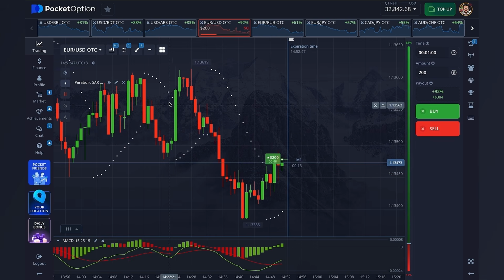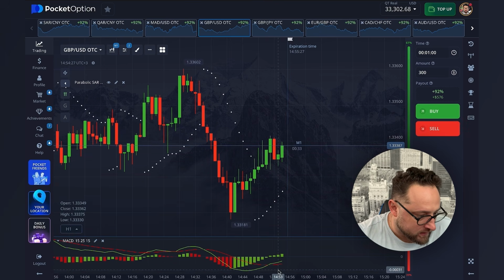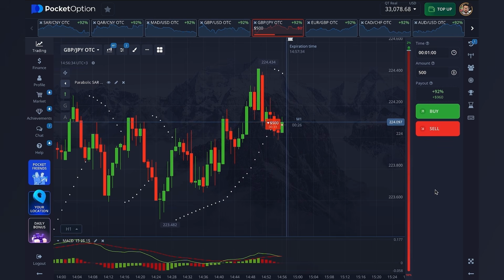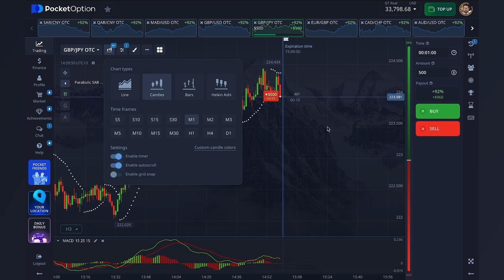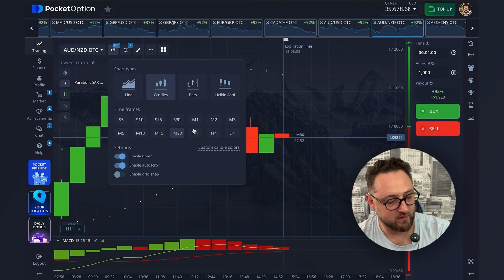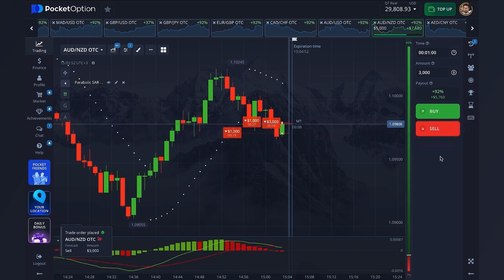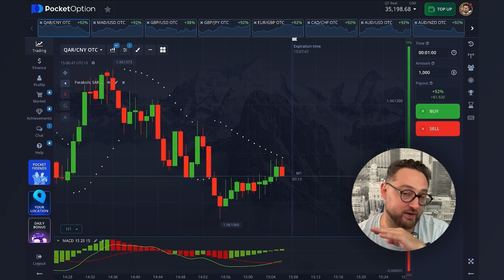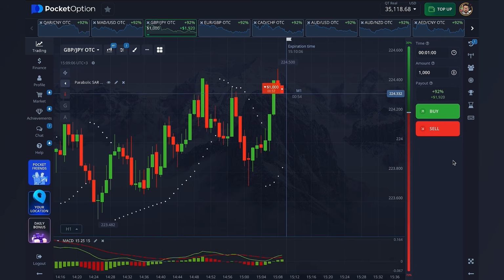MACD + Parabolic Strategy on Pocket Option – Simple Setup with +15% Trading Session Result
MACD + Parabolic Strategy is a classic combo used by many traders — and in this video, I show how it works in real trading on Pocket Option.
No hype or unrealistic promises — just a clear demonstration of how I combined these two indicators in a live trading session.
The result? A modest but consistent +15% profit using a simple, structured setup.

📌 What you’ll see in this video:
– How I set up MACD and Parabolic SAR
– My rules for using them together
– Live Pocket Option trades with real-time logic
– Why small consistent growth is better than chasing hype
– Final results and trade breakdown

💡 If you're looking for a solid starting point in indicator-based trading, this video will help you understand a calm, reliable approach.

👉 Watch till the end to see how I apply this combo in real conditions.